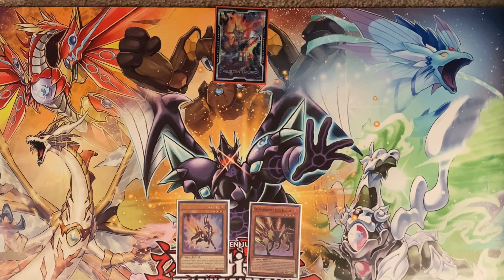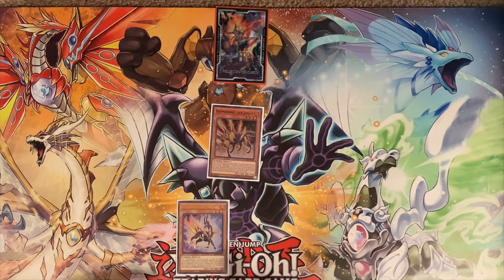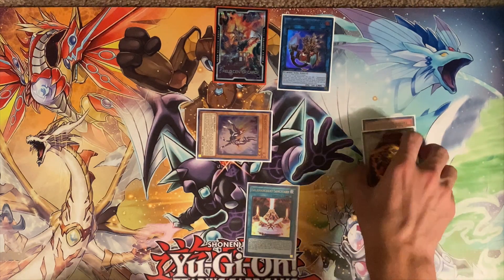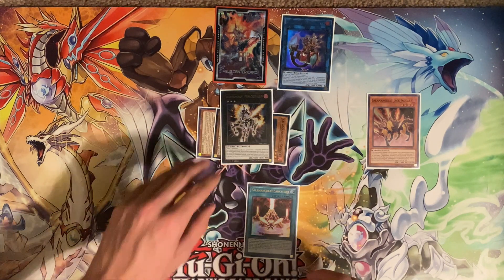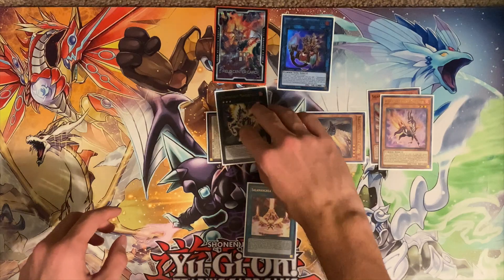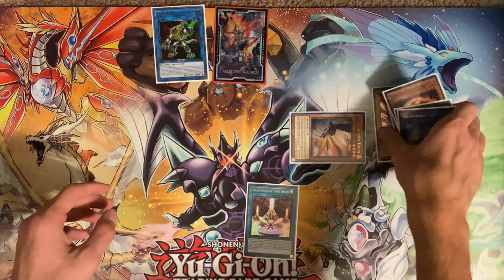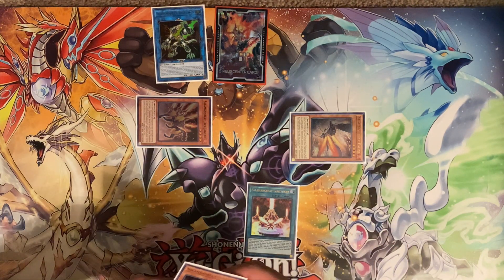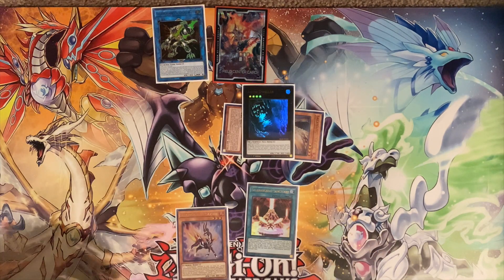Yugioh | How To Play Salamangreat: Gazelle + Jack combo - Short Tutorial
Salamangreat combo short for beginners

That Dude Colby with another short combo tutorial for beginners who want to learn Salamangreat.